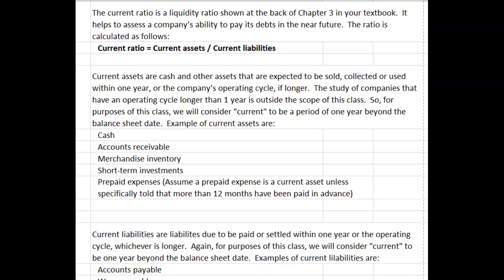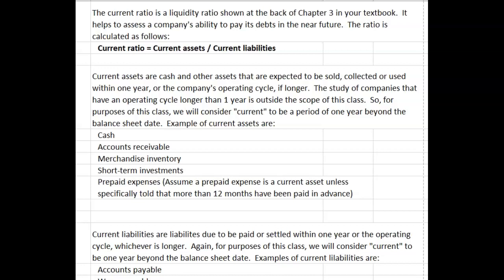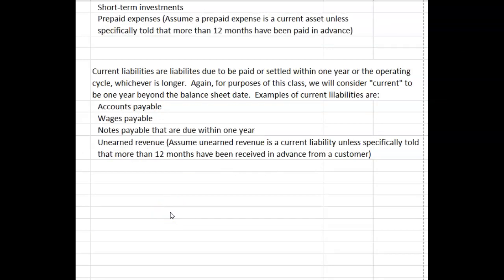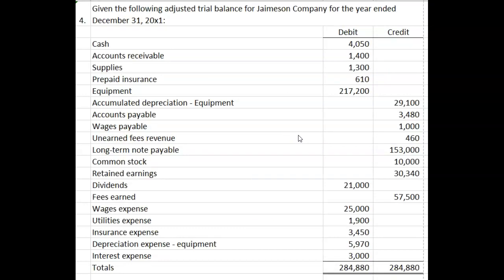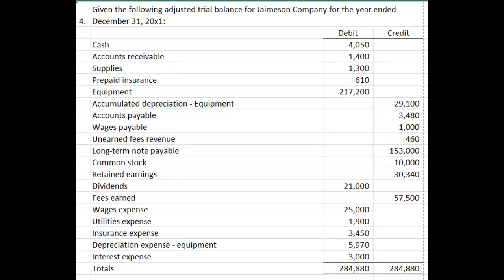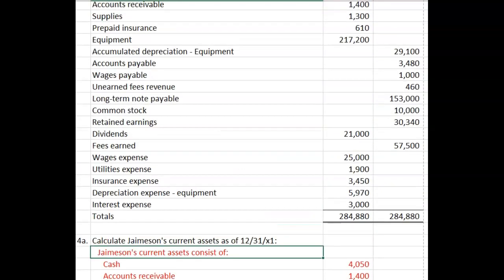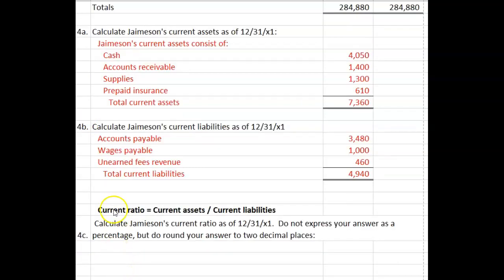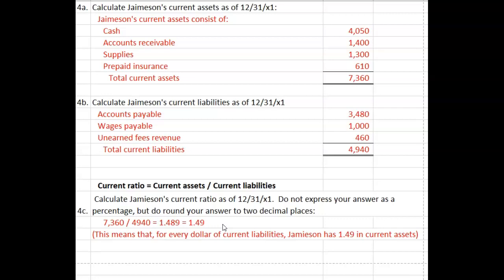ACCT 301 Exam #1 Review.4